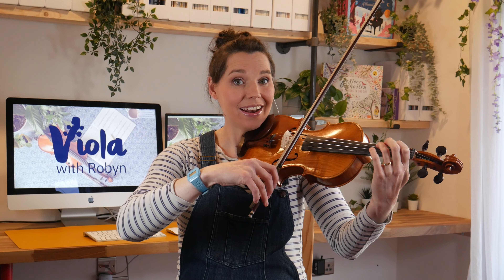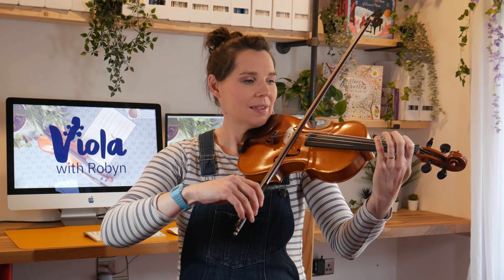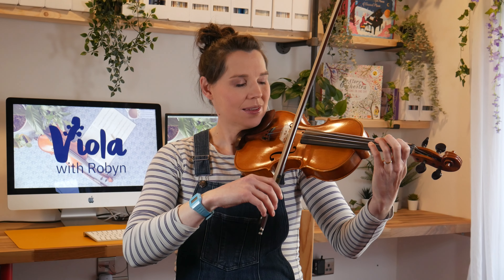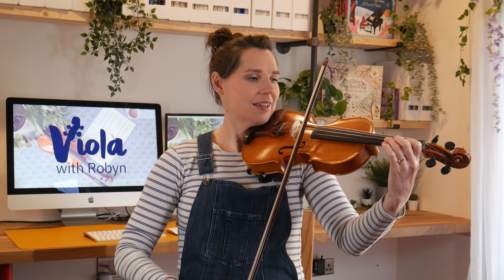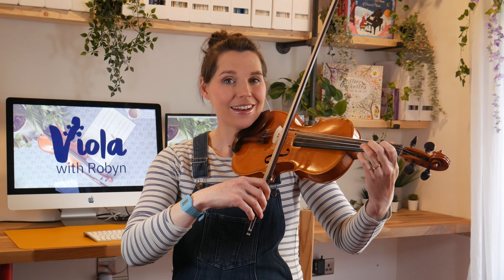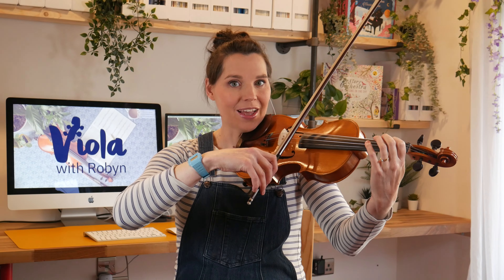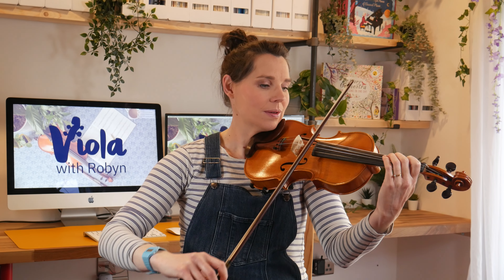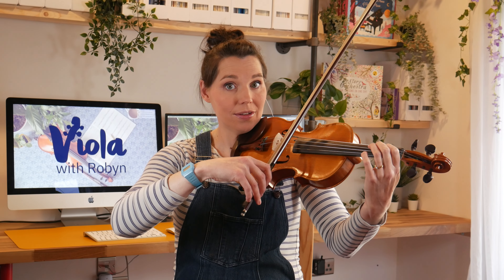Grade 1 Violin Scales Performance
In this video, I'll demonstrate all the scales and arpeggios on the ABRSM Grade 1 Violin syllabus. I'll be playing at the exam tempo, which is the fastest you'll need to play them. You can choose between two versions of the scale at grade 1, long tonics or even notes. We'll demonstrate long tonics in this video.

For each scale, we'll count a bar in to start so you can play along. I'll start with D major 1 octave, playing the scale with separate bows first, then with slurred bows then the arpeggio. Next, I'll move on to A major 1 octave, which has the same pattern as D major. After that, I'll play G major two octaves, which you might find a bit trickier because it's longer and you need to adjust your 2nd finger. Lastly, we'll cover E natural minor, which is the only minor scale for grade 1.

0:00 Intro
0:50 D major 1 octave scale and arpeggio
1:45 A major 1 octave scale and arpeggio
2:46 G major 2 octave scale and arpeggio
4:11 E natural minor 1 octave scale and arpeggio